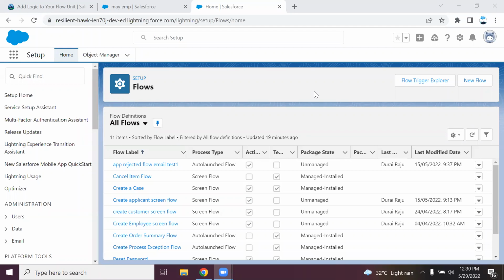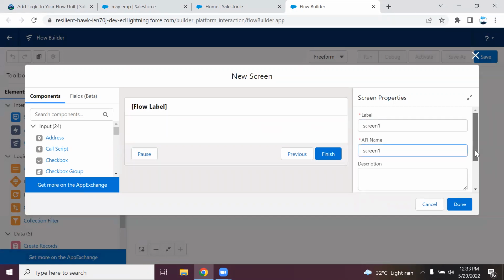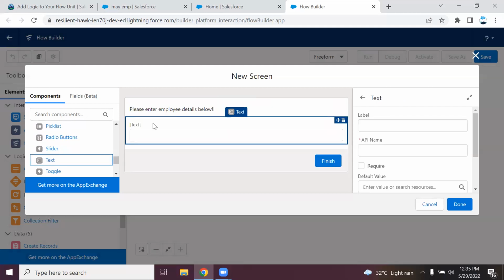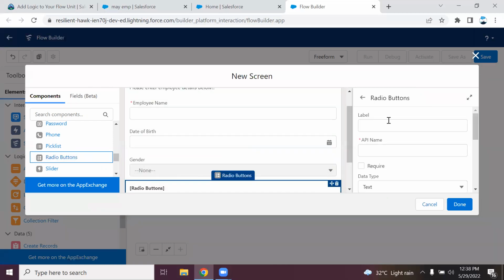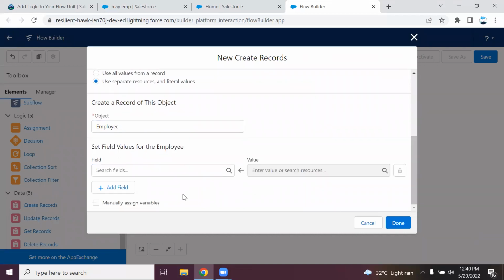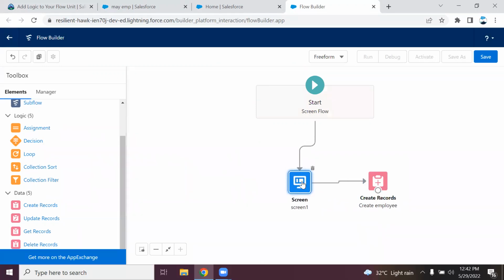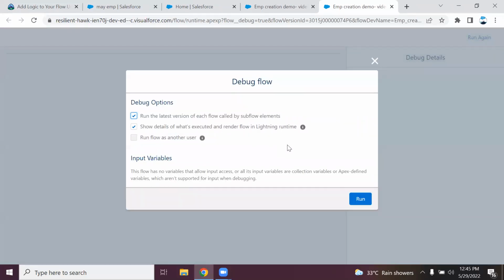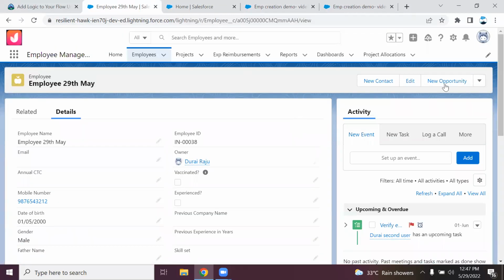How to create a Screen flow in Salesforce?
In this video, I explained how to create a simple screen flow. we are planning to upload many videos for flow in coming days.